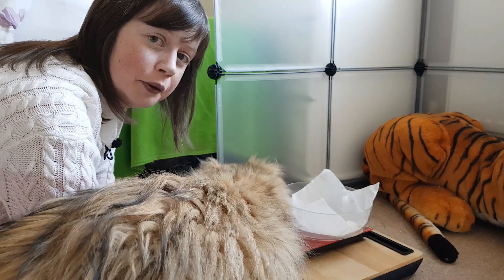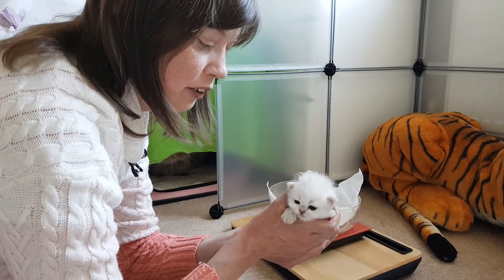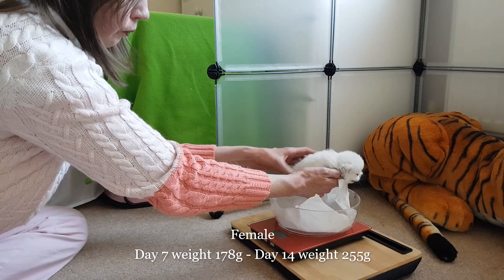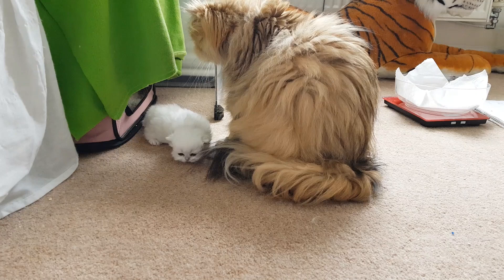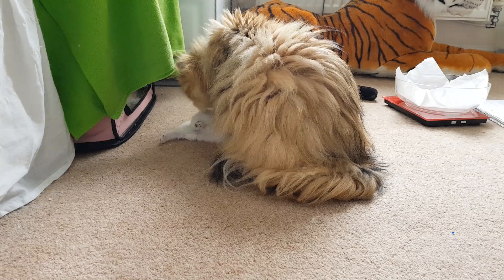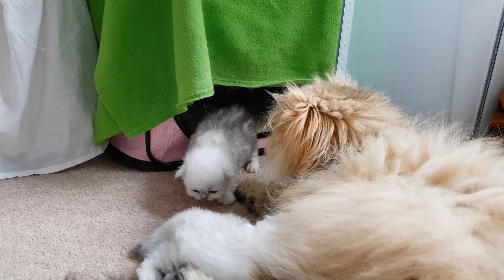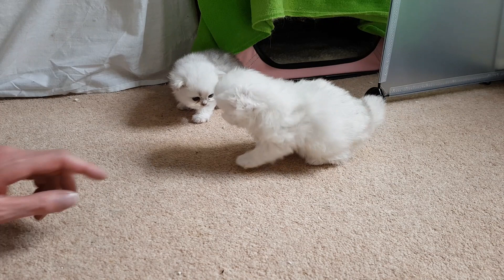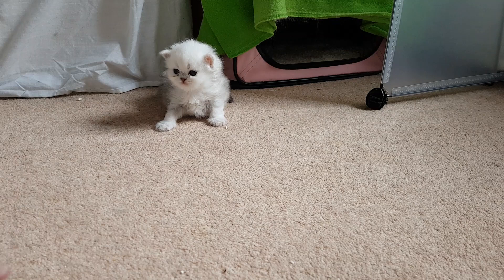Persian Kittens - From birth to new homes VLOG #5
Welcome to the fifth video in this series following a litter of Persian kittens from the start of their life until they leave me to go to their news homes at around 13 weeks of age.

In this vlog the kittens have reached 14 days old, and I talk about how they are developing at this stage. Watch how Gabby encourages the kittens to come out of their box and see them trying to walk.

I am not an experienced vlogger so please bare with me! I hope you will enjoy the coming videos as we watch the kittens grow and develop from helpless little sausages into beautiful and elegant little cats.